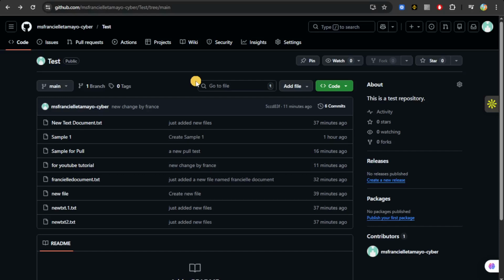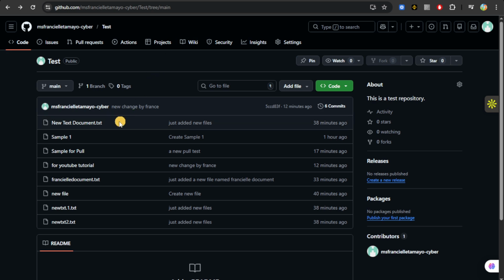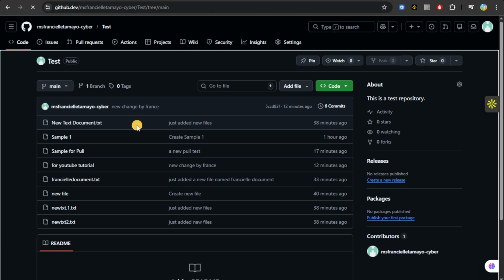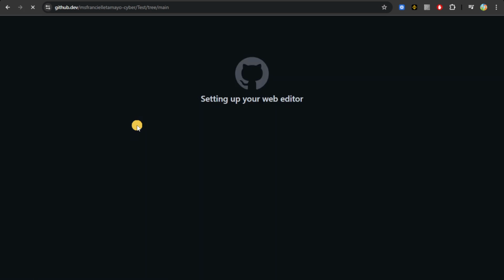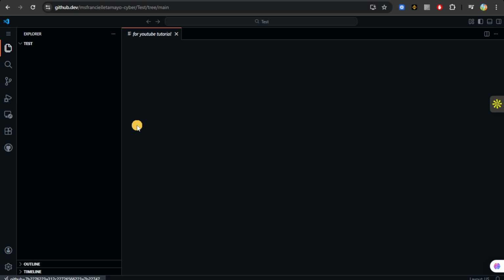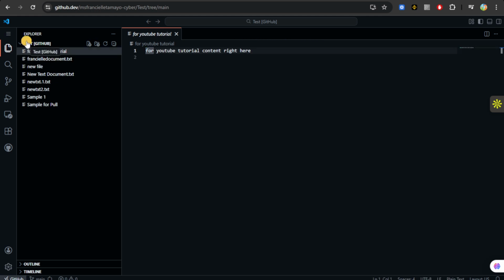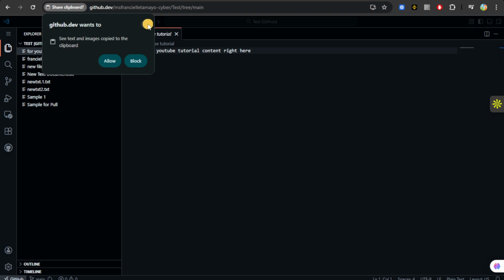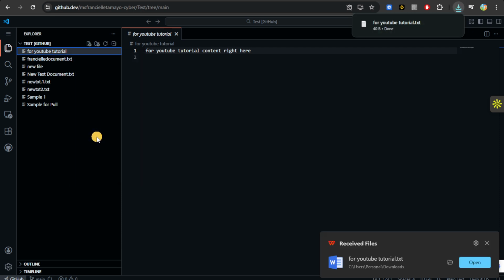How to Download a File from GitHub (2026 Direct Method)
Learning how to download a single file from GitHub is essential when you don't want to clone an entire repository just for one document. This tutorial provides a direct, step-by-step walkthrough of the "Raw" download method used in the 2026 interface. We show you how to navigate to your target file, click to open it, and locate the "Raw" button in the top-right corner. You will discover the "Right-Click Save" technique: right-clicking the Raw button and selecting "Save Link As..." to download the file directly to your computer with its original extension. For 2026 power users, we also demonstrate the "Download raw file" icon (the downward arrow) that now appears in the file header for a one-click experience. This guide covers how to handle different file types—like saving a .csv for nursing data or a .mp4 for video assets—and how to use the curl or wget commands for terminal-based downloads. Following these instructions ensures you get exactly the file you need, in its cleanest form, without any unnecessary fluff.